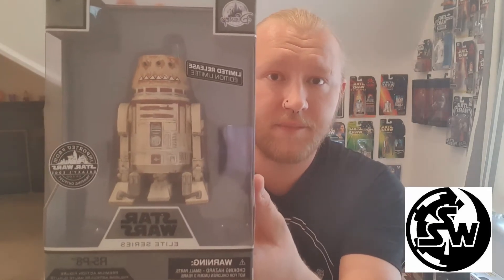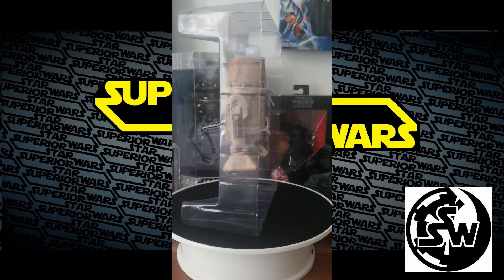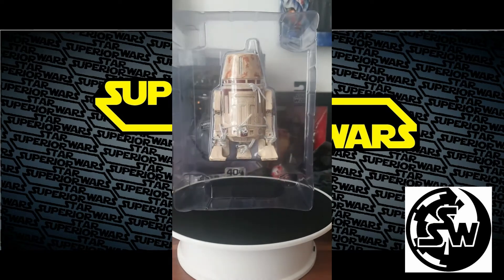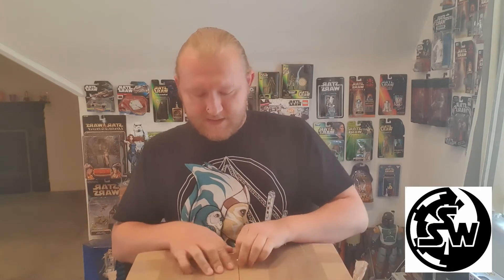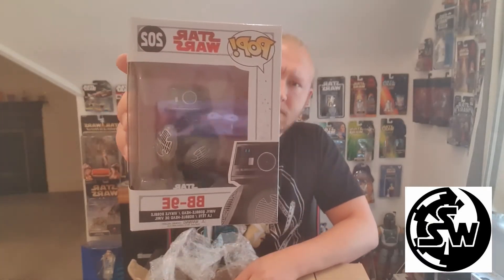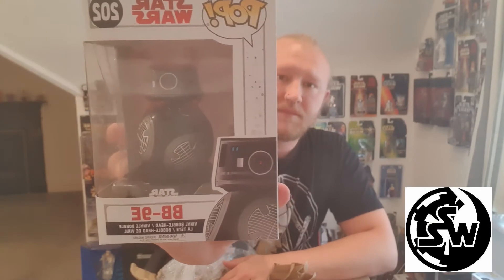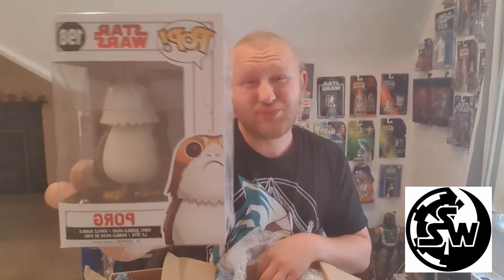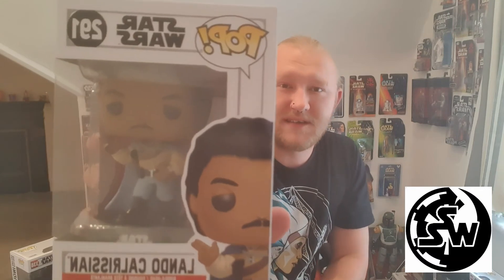R5 P8 Elite Series Review & A Funko Unboxing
In this video we will be reviewing the new elite series figure R5 P8 and unboxing two £20 funko mystery boxes...